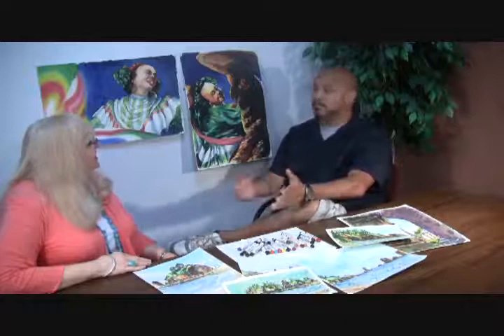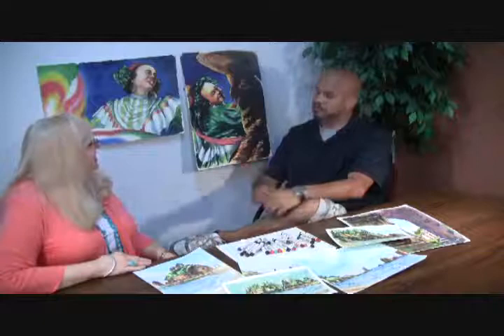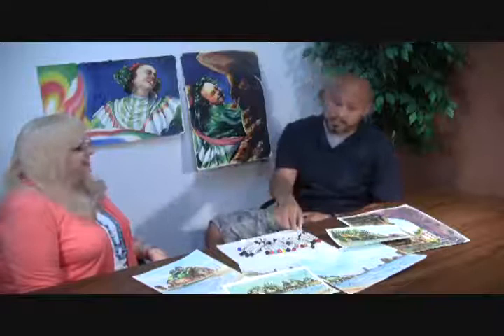Che Lopez talks about DANIEL SMITH Watercolor Sticks - Jackson's Art Supplies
Che Lopez talking about Daniel Smith Watercolour Sticks, how he uses them and how drawing and painting with them have helped loosen him up and allow a more expressive quality.